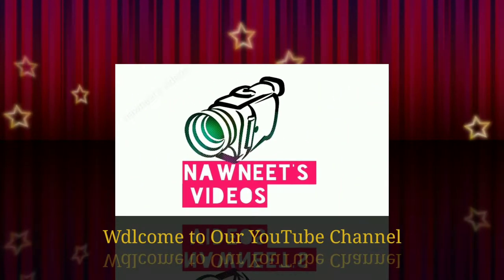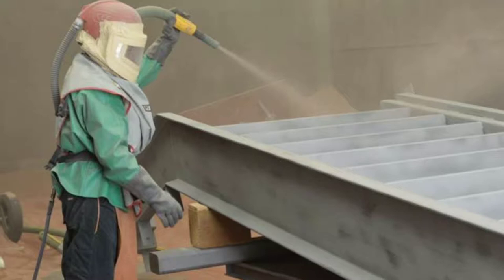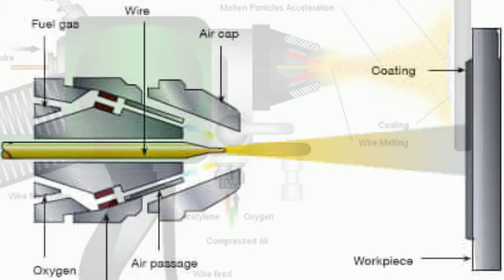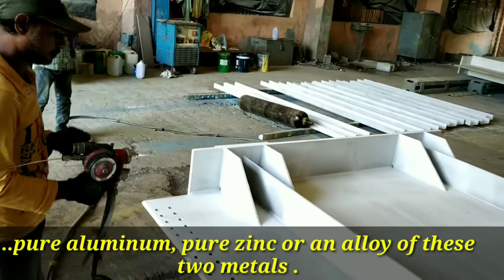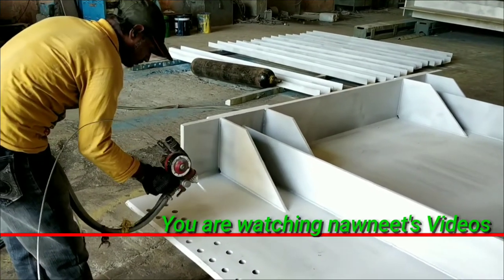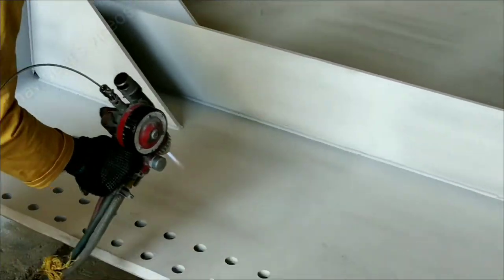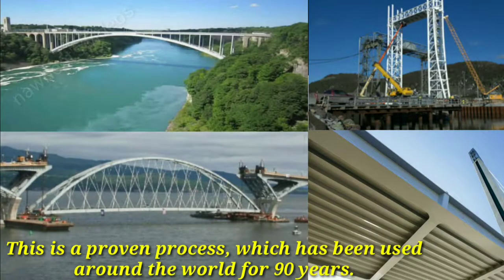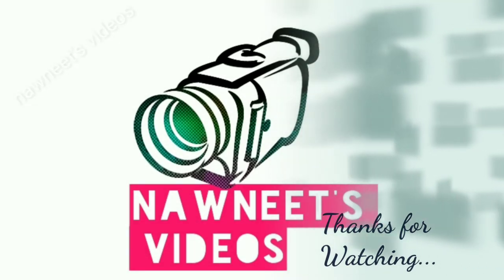Metallizing, Galvanizing process for steel structures, Hot dip galvanizing,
Today we will try to understand Metallizing process.

Metallizing is considered a cold process in that the aluminum or zinc is deposited onto steel by spraying rather than by dipping the steel into a bath of molten zinc as with galvanizing.

The metalizing process always begins with proper surface preparation. Next, aluminum wire or zinc wire is continuously melted in an electric arc spray or gas flame spray gun. Clean, compressed air strips droplets of molten metal from the wire depositing these particles onto the steel forming the protective coating. This sprayed metal coating is both a barrier coating and a galvanic coating in one. A single metalized coating protects steel for 30 years or longer depending upon the application, coating thickness and sealing.

The metalizing or thermal spray process consists of surface preparation by abrasive blasting, metal spraying and sealing or topcoating the sprayed metal.

The three spray wires used for atmospheric or immersion service are pure aluminum, pure zinc or an alloy of these two metals . (The alloy is approximately 85% zinc and 15% aluminum by weight.)

A metalized coating may be bare sprayed metal, sprayed-metal-plus-sealer or sprayed-metal-plus-sealer-plus-topcoat.

The sprayed metal plus sealer is generally the most cost effective, lowest life cycle cost (LCC) option. [See website section headed "Sealer and Topcoats" for more information on sealing.]

Coating thickness may vary according to application from .004" to thicker coats of zinc in the range of .012" - .014" for seawater splash zones.

The steel remains relatively cool at about 250º-300ºF. There is virtually no risk of heat distortion or weld damage by metalizing.

There are no VOC's (volatile organic compounds) in the metalized coating. There is no cure time or temperature to limit metalizing, so metalizing may be applied throughout the year .

Any steel structure that can be blast cleaned may be metalized.

Applications include:

Bridges

Piers & shore facilities

Lock & dam gates

Thermal Spray Metalizing is a substitute for painting structural, ornamental, fencing and miscellaneous steel. Protects steel for decades longer than paint alone.

This is a proven process, which has been used around the world for 90 years. Steel of every shape and size may be metalized either in-shop before construction or on-site instead of less effective repainting.

Metalizing is the most versatile and effective coating for protecting steel structures.

Metalizing Process, Galvanizing process